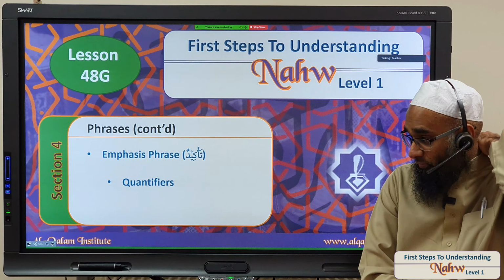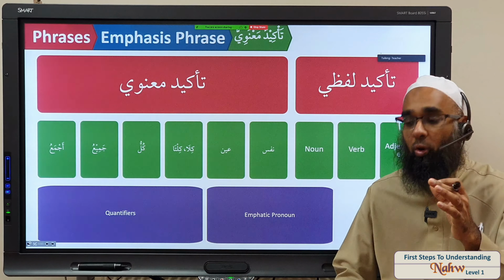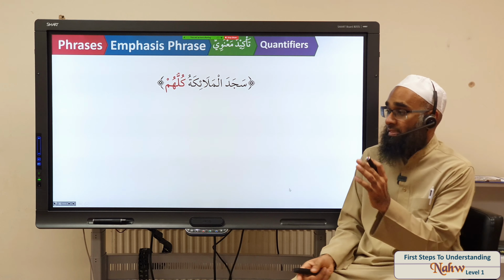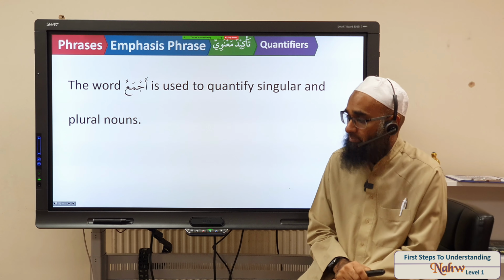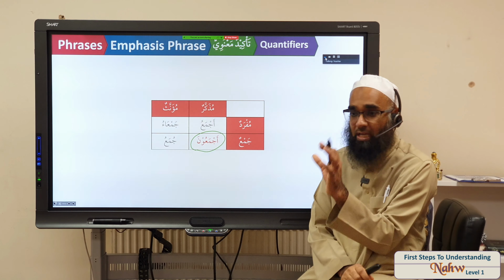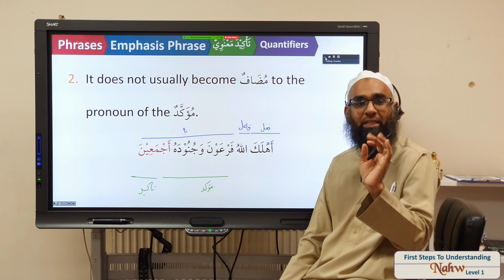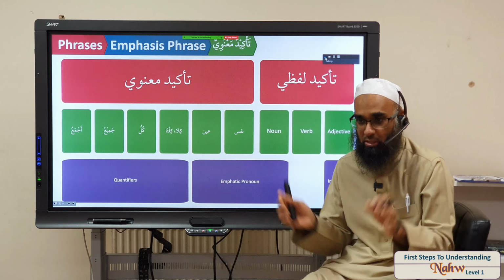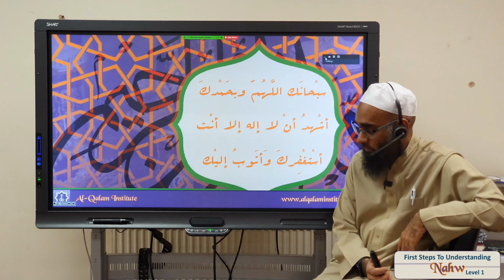FSTU Arabic - Emphatic Phrases: تَأْكِیْدٌ مَعْنَوِيٌّ as a Quantifier